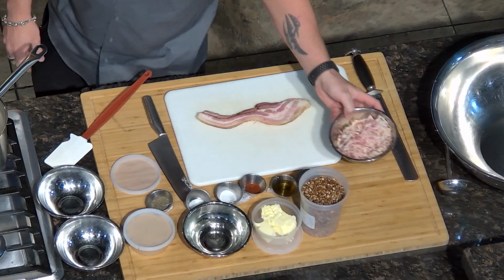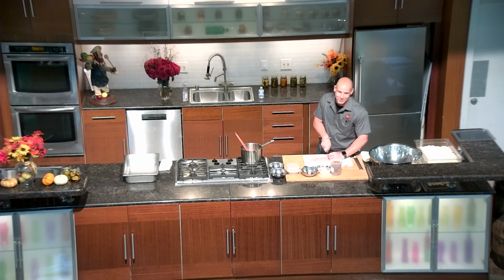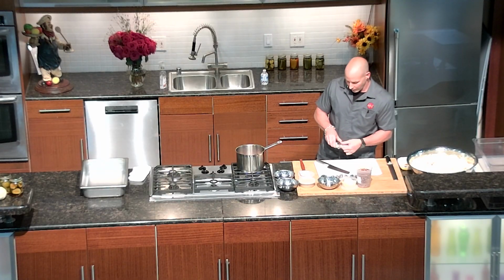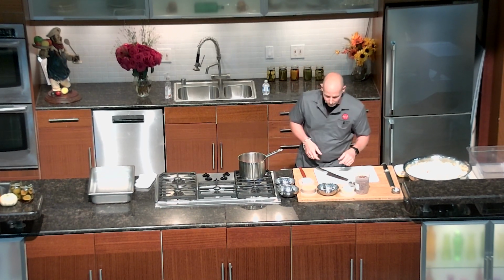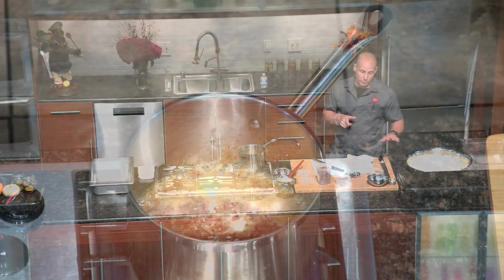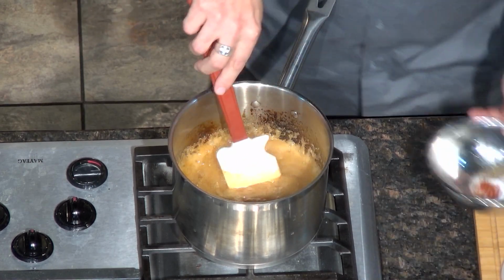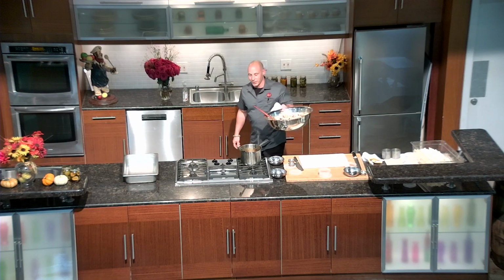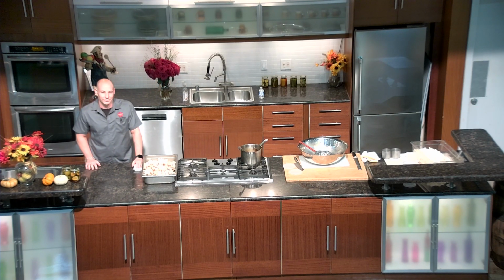Bacon Bourbon Cackerjacks with Aaron Staudenmaier | Cutco Celebrity Chef Kitchen Demo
In this Cutco Celebrity Chef Kitchen demonstration from the 2022 Fair, Chef Aaron Staudenmaier shows you how to make his delicious take on caramel popcorn glazed infused with bacon and bourbon. Follow along with him and check out the live demos for yourself at the GREAT State Fair of Texas